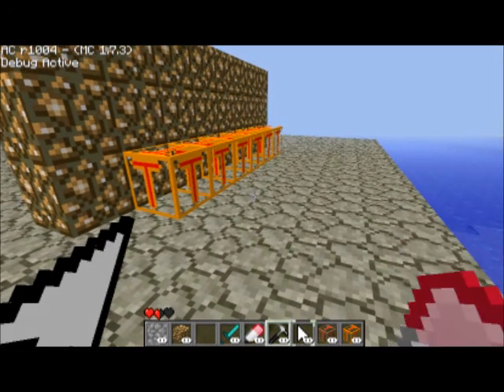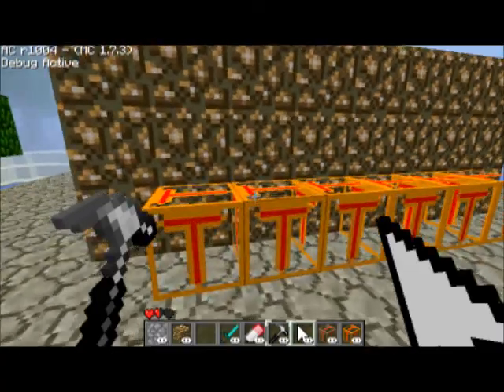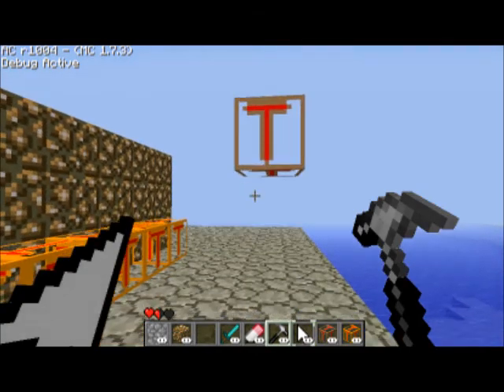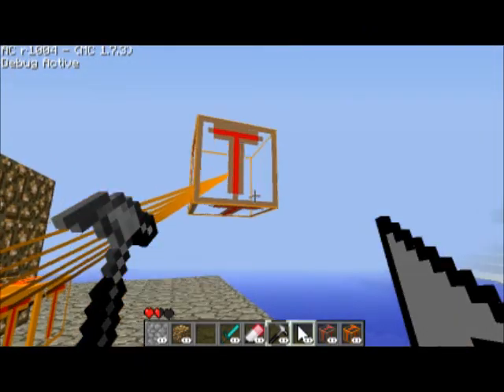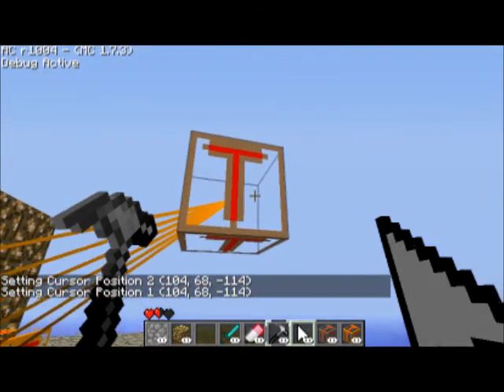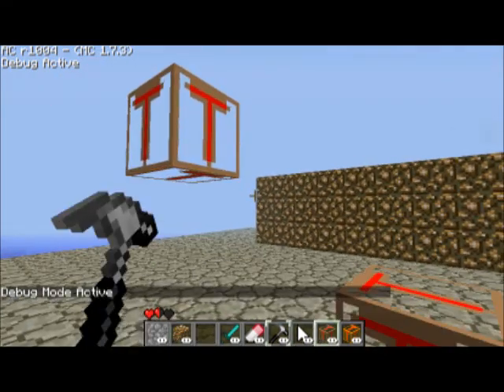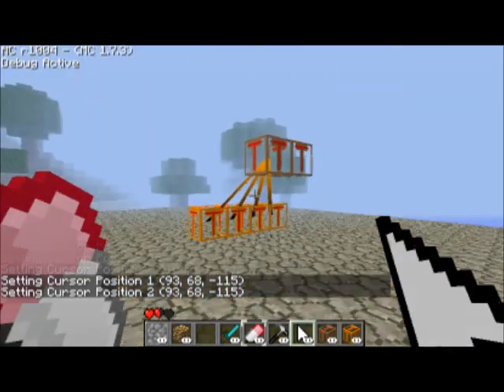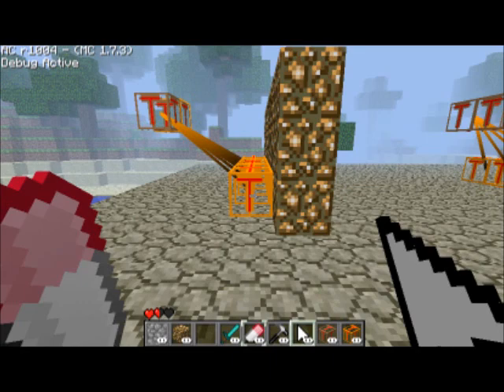Adventurecraft: Teleport block tutorial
I show you how to use teleport blocks in adventure craft